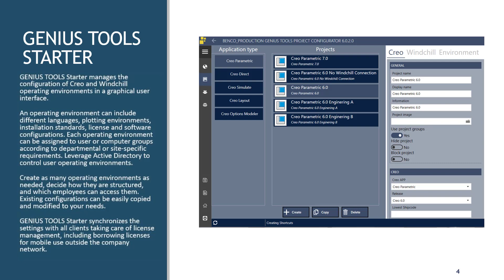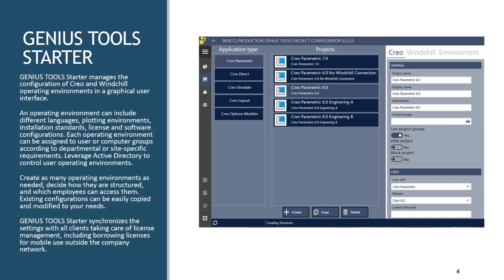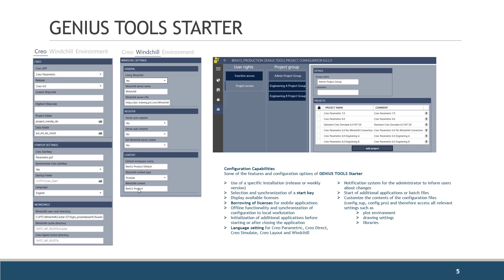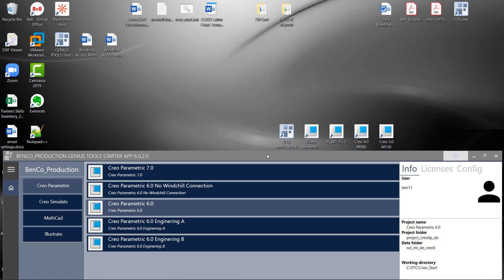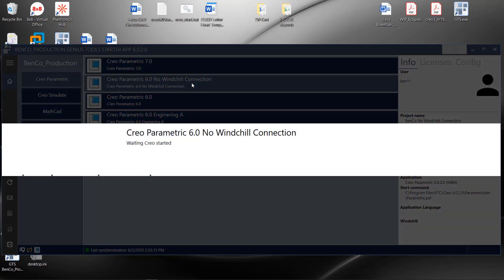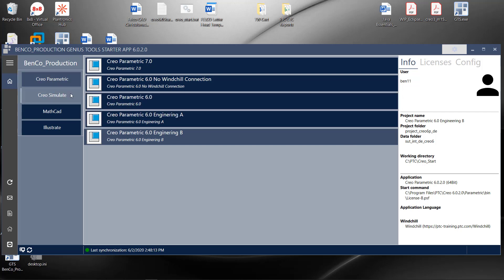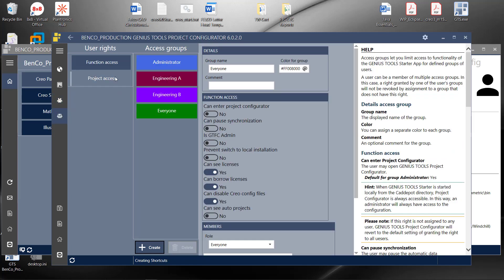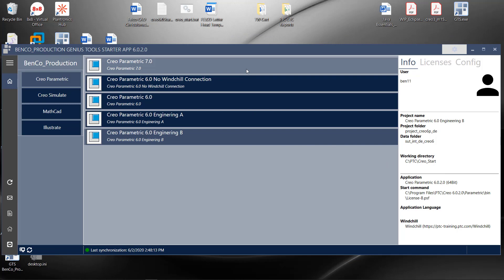GENIUS TOOLS Starter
GENIUS TOOLS Starter manages the configuration of Creo and Windchill operating environments in a graphical user interface.
An operating environment can include different languages, plotting environments, installation standards, license and software configurations. Each operating environment can be assigned to user or computer groups according to departmental or site-specific requirements. Leverage Active Directory to control user access to operating environments.
Create as many operating environments as needed, decide how they are structured, and which employees can access them. Existing configurations can be easily copied and modified to your needs.
GENIUS TOOLS Starter synchronizes the settings with all clients taking care of license management, including borrowing licenses for mobile use outside the company network.